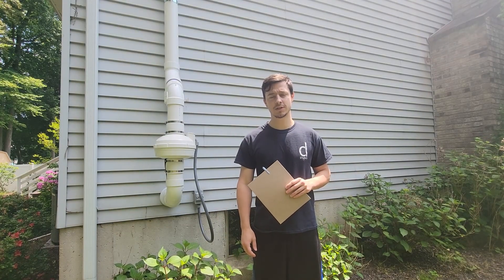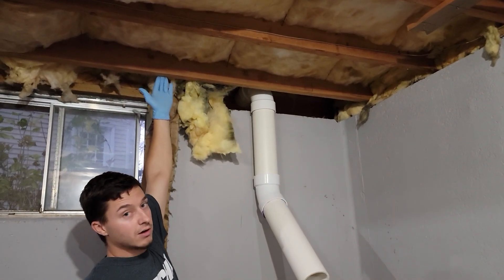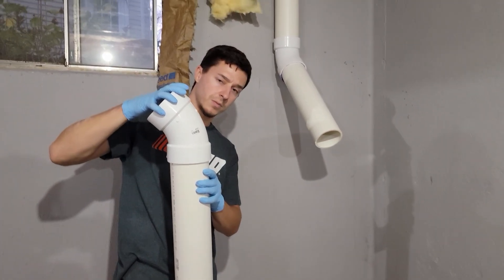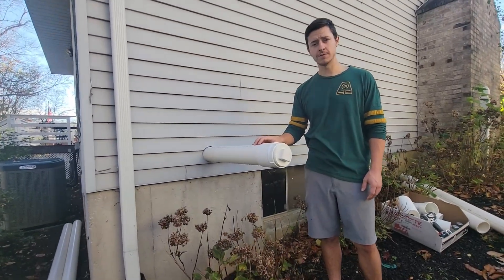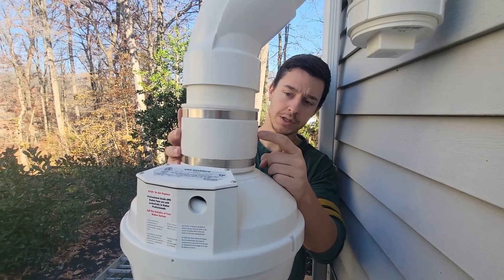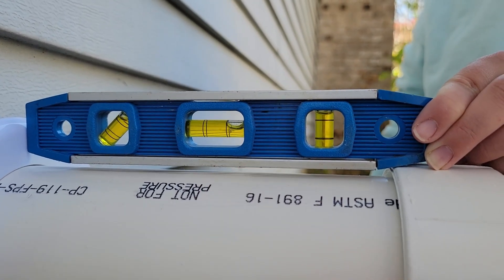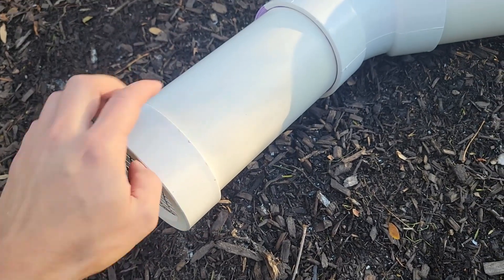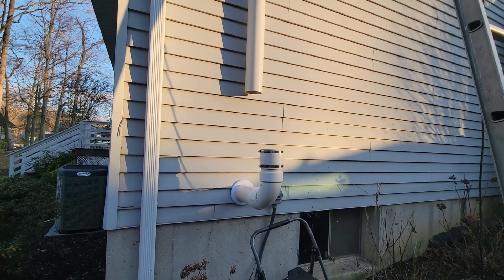Radon Mitigation - Part 6 - PVC and Fan Installation with a Rain Bypass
Let's get the system flowing! This video guides you through the installation of the PVC piping network, mounting the radon fan, and setting up the crucial rain bypass to protect your system. Learn how to properly vent radon safely and efficiently.

With the suction point drilled, it's time to build the backbone of your radon mitigation system!

In this video, we'll show you how to:
*Measure, cut, and glue PVC piping for your radon vent.
*Properly mount and secure the radon mitigation fan.
*Install a rain bypass to divert rainwater.
*Ensure proper slope and support for your piping.

Build a reliable and effective radon mitigation system by following these installation steps!

0:00 Introduction
0:46 PVC Installation
4:20 Radon Fan Installation
10:40 Fan Install Mistake Explained
12:30 Caulking
13:30 Rain Bypass
15:00 Next Video: Inside Electrical Connection